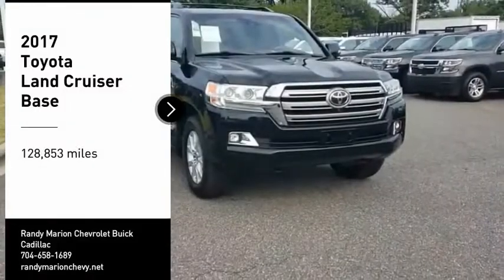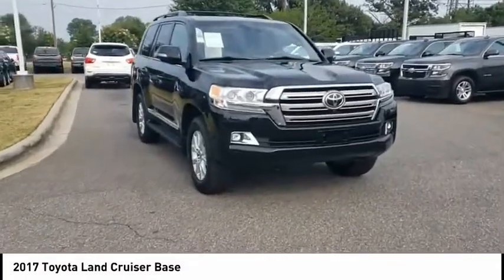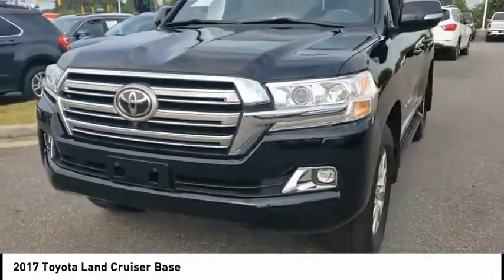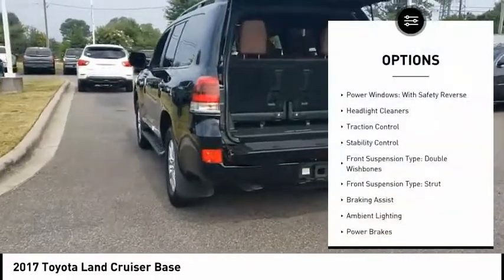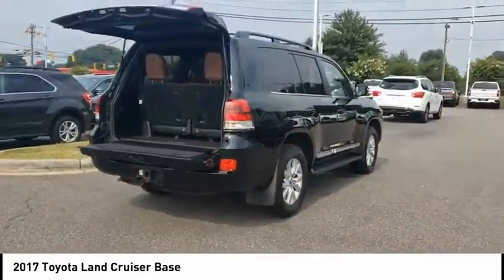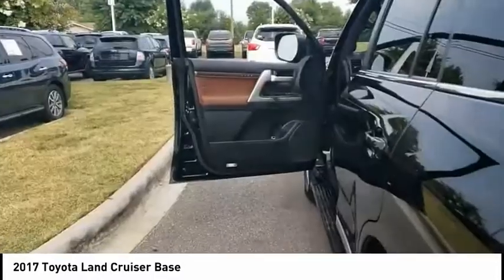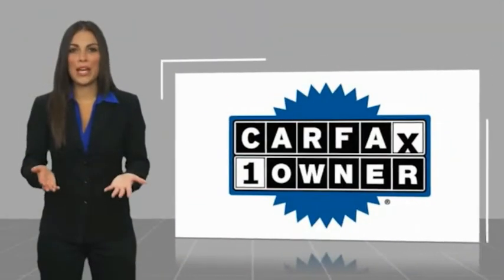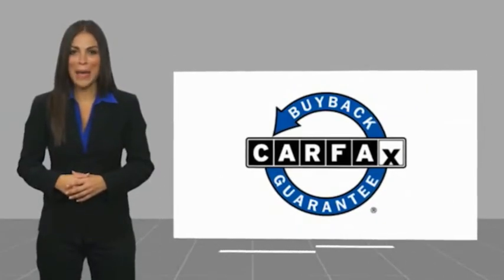2017 Toyota Land Cruiser Mooresville NC TR86117A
2017 Toyota Land Cruiser Base